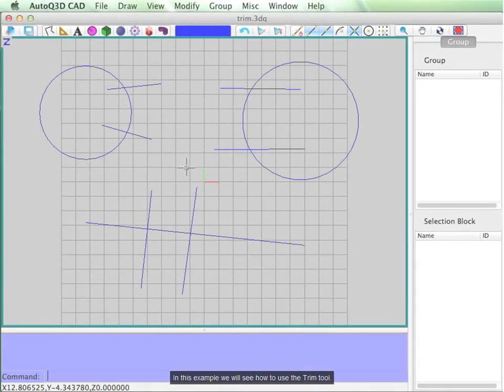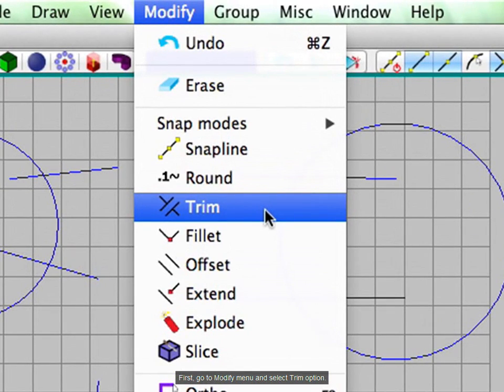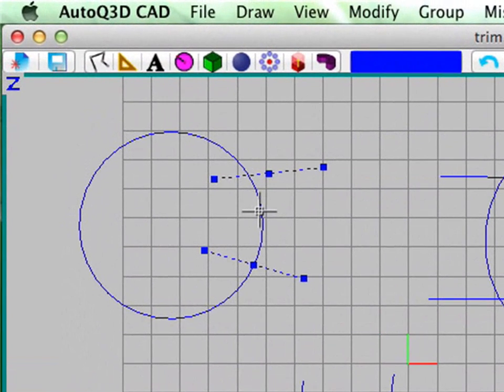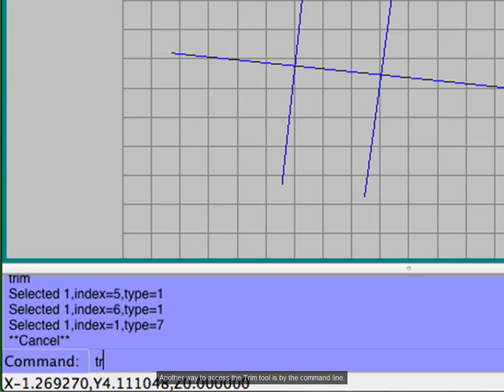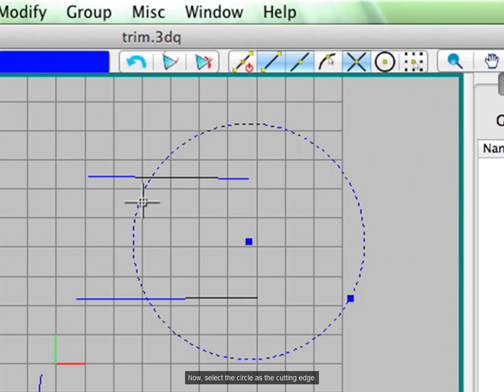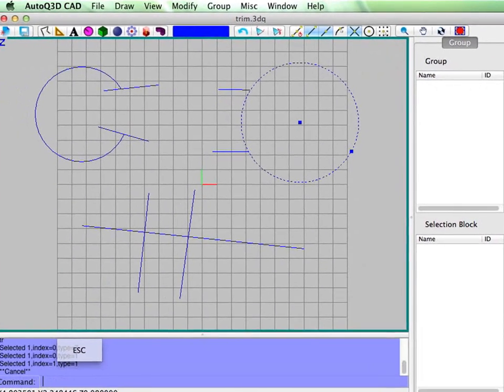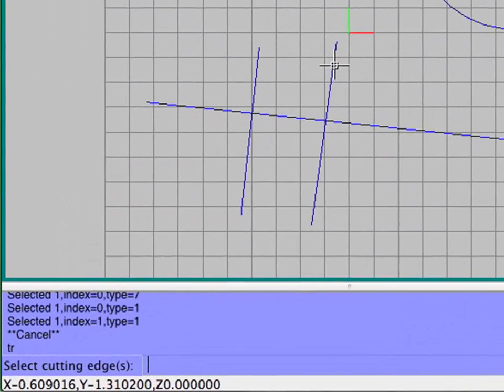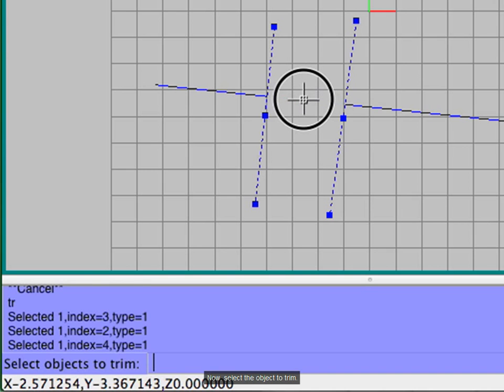The Trim Tool on desktop systems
This demo shows how to use the Trim tool. This tool is useful to remove a section of an object between intersections.

This example is running on a Mac computer. However, the same application concepts apply to Windows and Linux systems.